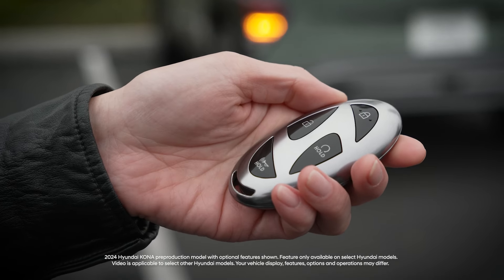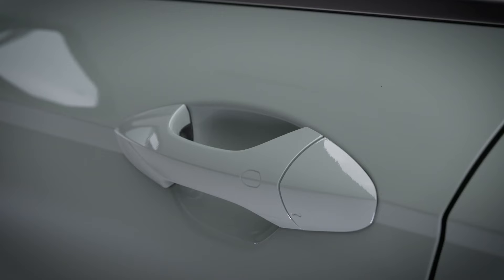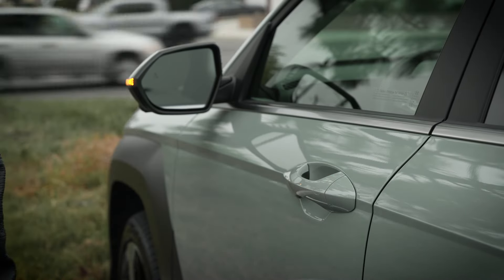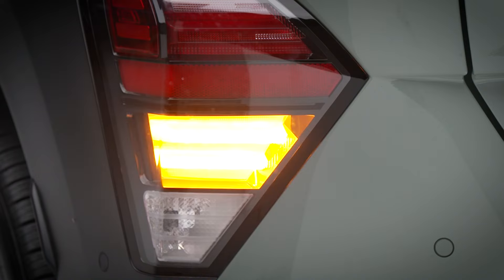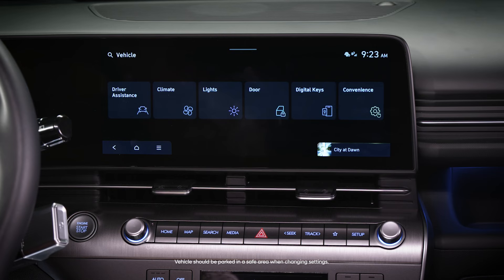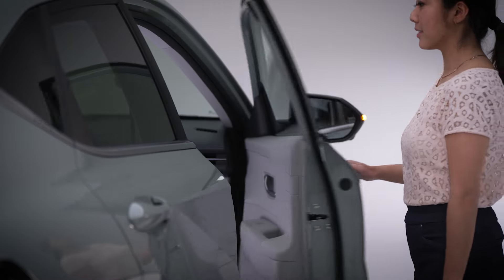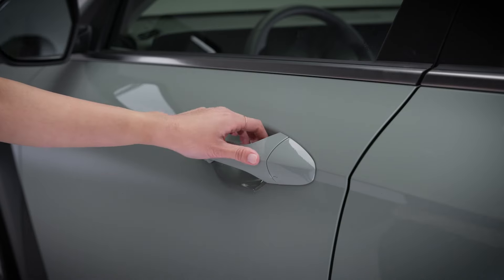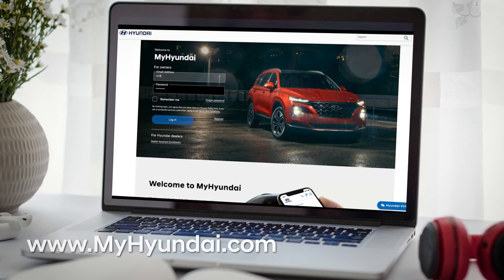Door Lock Settings for ccNC Touchscreens | Hyundai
Applicable models (if equipped):
2024+ Hyundai KONA
2024+ Hyundai KONA Electric
2024+ Hyundai SONATA
2024+ Hyundai SONATA Hybrid
2024+ Hyundai SANTA FE
2024+ Hyundai SANTA FE Hybrid
2025+ Hyundai IONIQ 5 N
2025+ Hyundai TUCSON
2025+ Hyundai TUCSON Hybrid
2025+ Hyundai TUCSON Plug-In Hybrid
2025+ Hyundai SANTA CRUZ

Your Hyundai vehicle has different available features that make locking and unlocking it quick and easy. Watch this video to learn the different features, as well as how to adjust settings such as Two Press Unlock.

00:00 - Introduction
0:17 - Remote Key and Smart Key
0:36 - Locking and Unlocking via Door Handle
1:10 - Digital Key
1:32 - Locking and Unlocking Alerts
1:43 - Two Press Unlock Use & Settings
2:48 - Using Two Press Unlock with Door Lock/Unlock Button